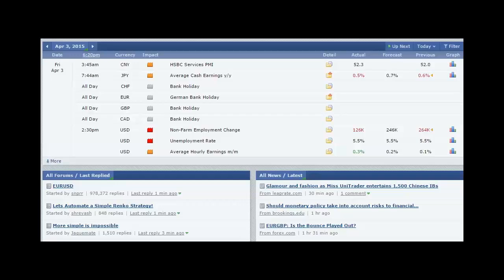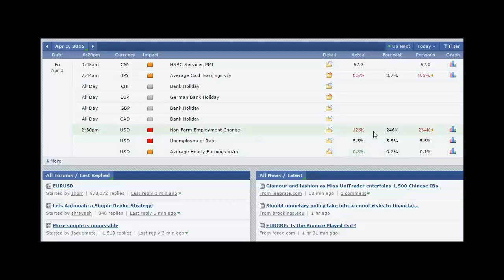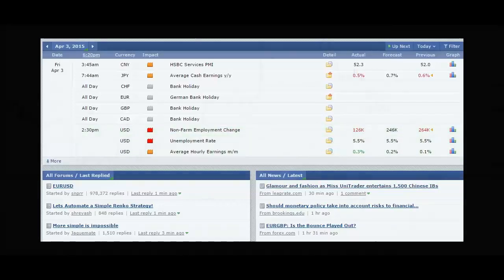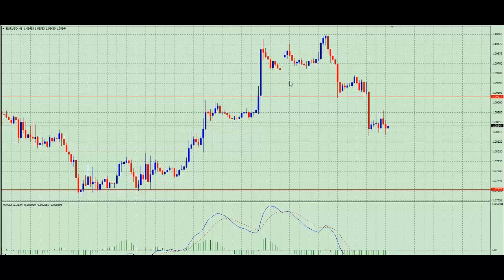FountainFX Easter Special Analysis 7th April 2015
Easter Trading based on USD News gave 260 pips of opportunity. What a great holiday!!